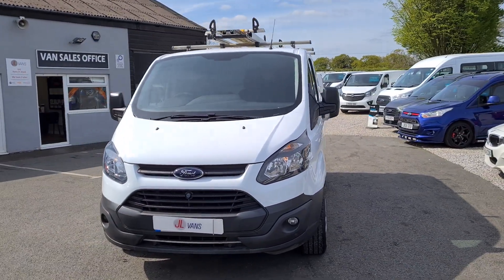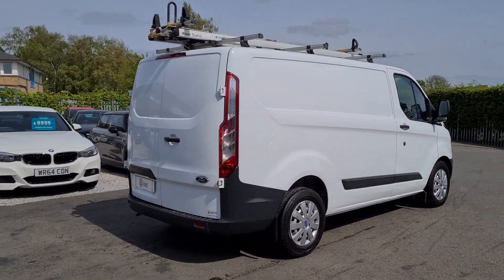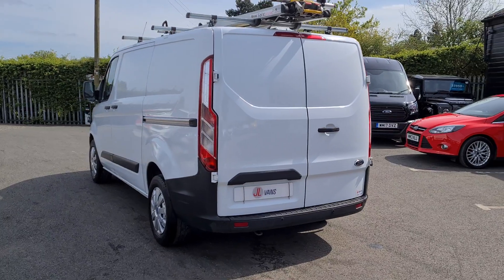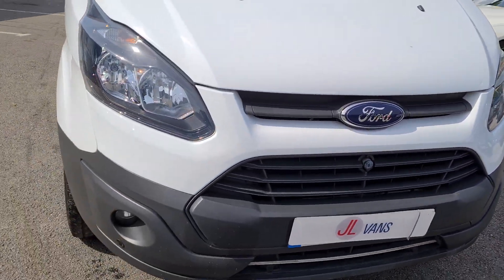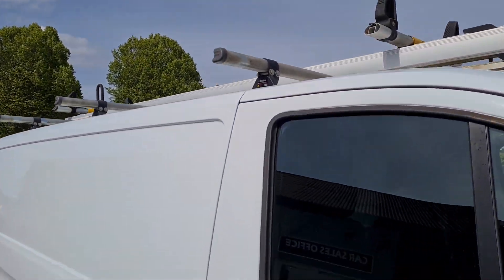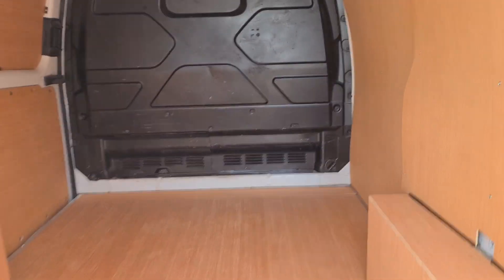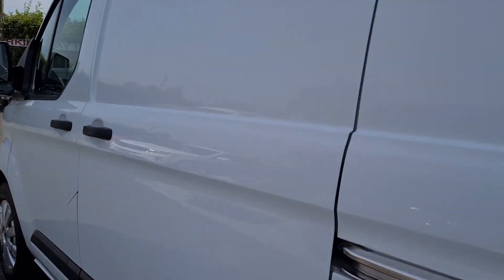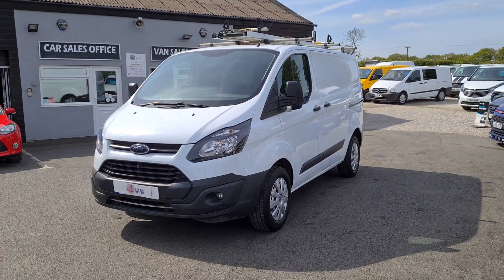Ford Transit Custom